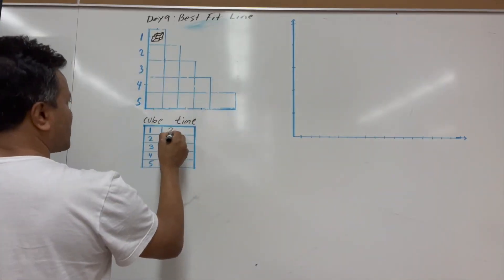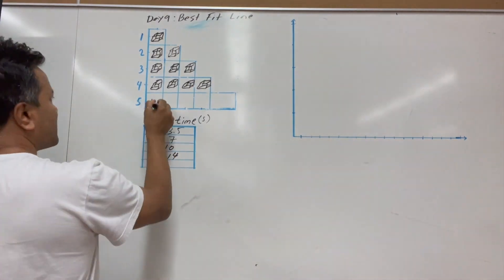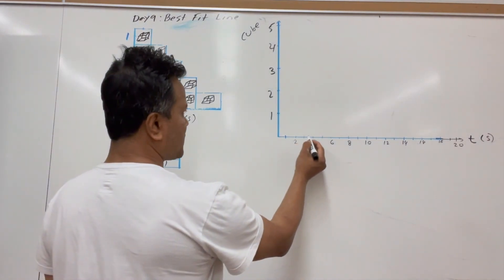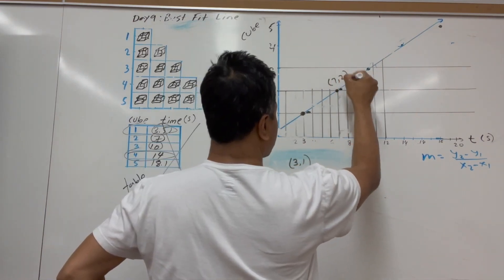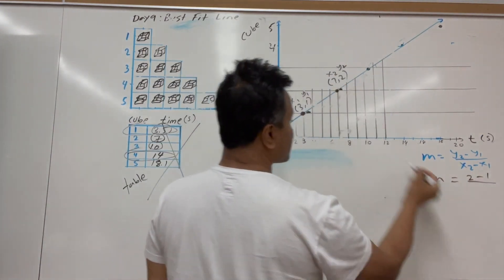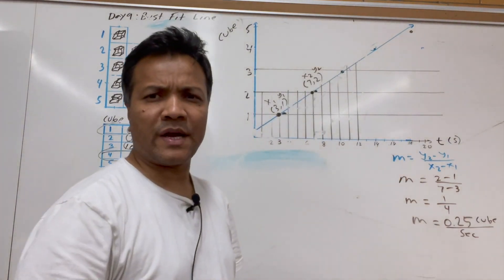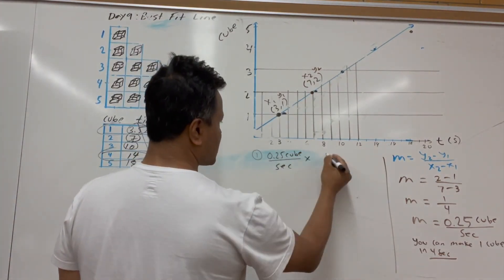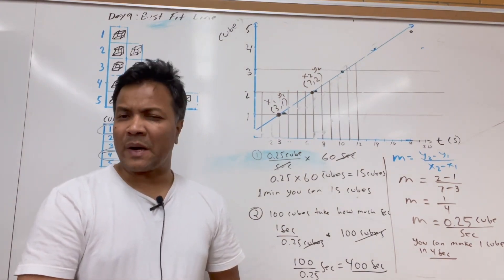Who won the New Year Challenge? Brown University or NYU?